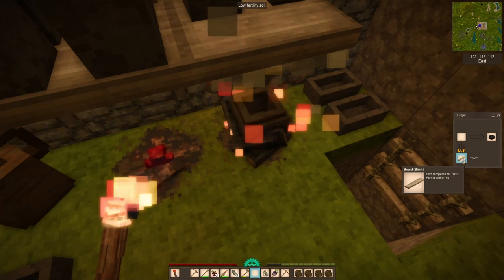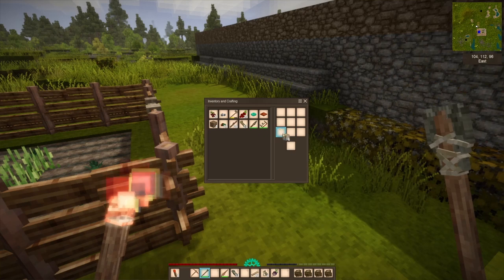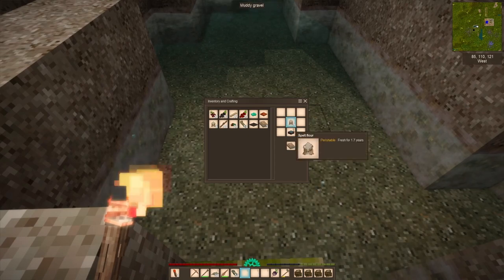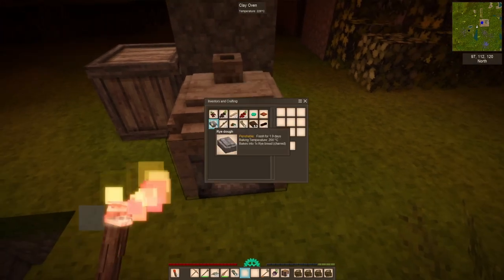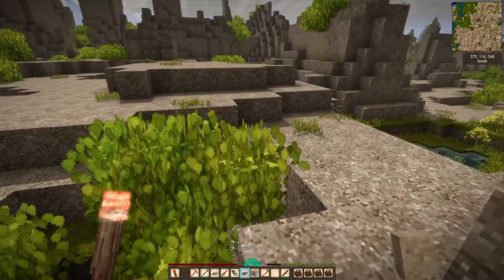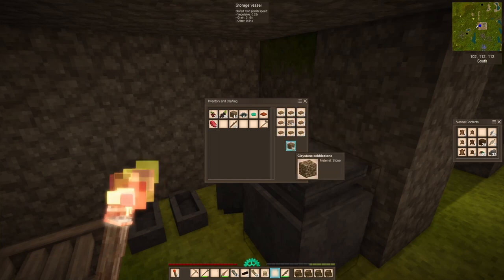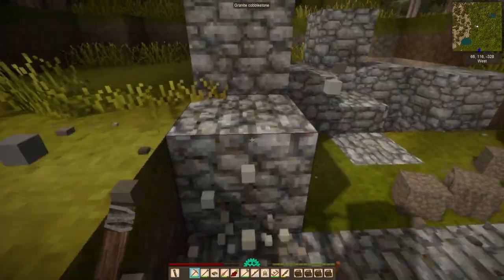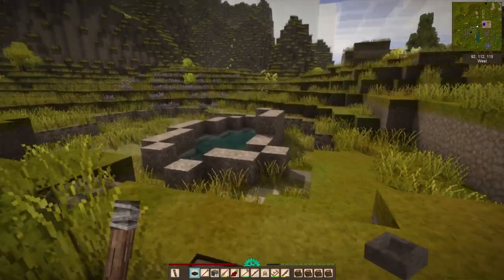Vintage Story - 10 - Routine